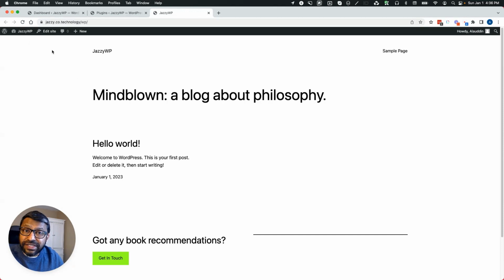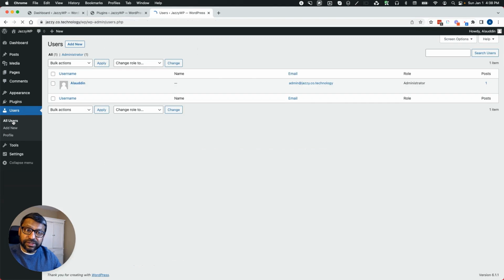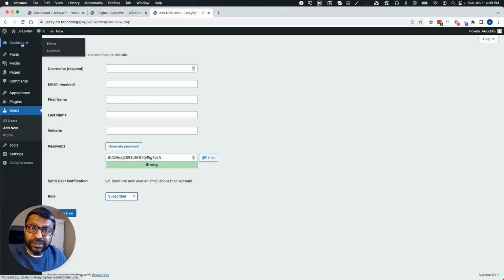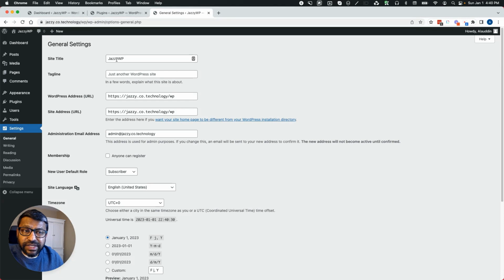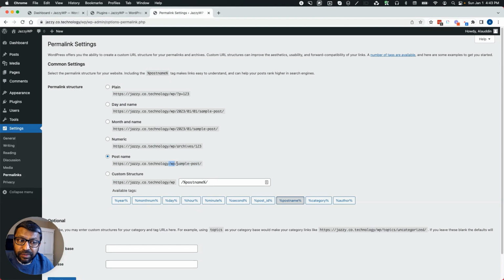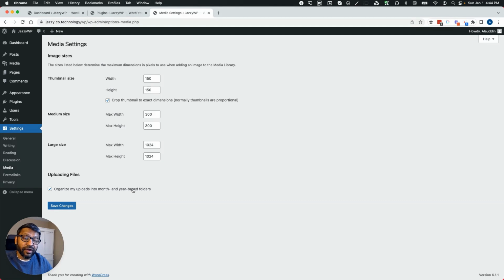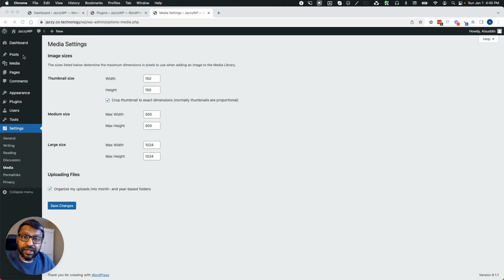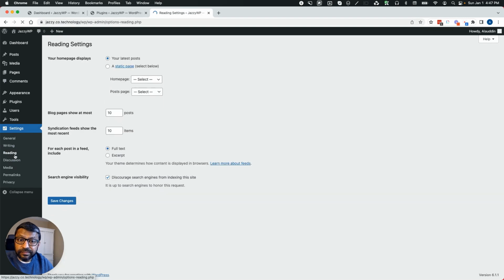WordPress Basics: Your First Step to Website Success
Ready to start your website journey? In this step-by-step WordPress tutorial, we’ll walk you through the essentials of a WordPress setup, perfect for beginners looking to build a strong foundation for their site. Get a behind-the-scenes look at the WordPress dashboard, learn about user roles, key settings, and tips to optimize your WordPress SEO right from the start.

Discover how to manage user access, configure your site title and tagline for better visibility, and adjust permalink settings for cleaner, more SEO-friendly URLs. We’ll also cover how to organize your media library and understand the difference between posts, pages, and custom content types to help you structure your site effectively.

If you’re new to WordPress, this video is tailored to give you the confidence and knowledge to take your first steps toward website success. Let’s get started on building your dream site!

CHAPTERS:
00:00 - Intro
01:29 - User Management, Account Control, Permissions
03:44 - General Settings, Configuration, Preferences
06:37 - Media Settings, Uploads, File Management
08:02 - Content Types, Formats, Categories
09:17 - Frontend Settings, User Interface, Design